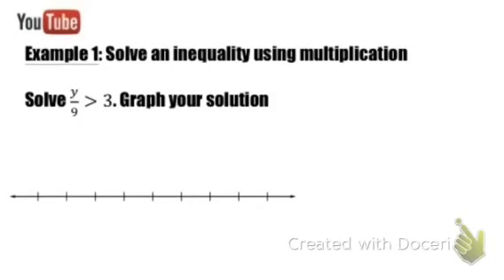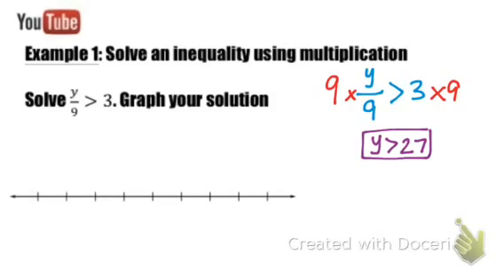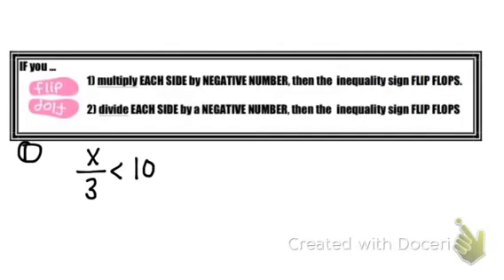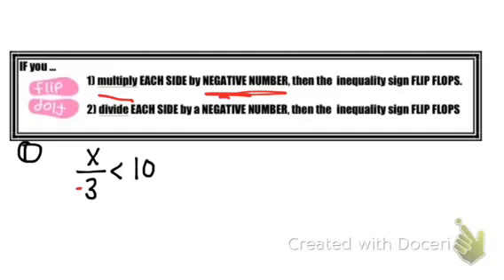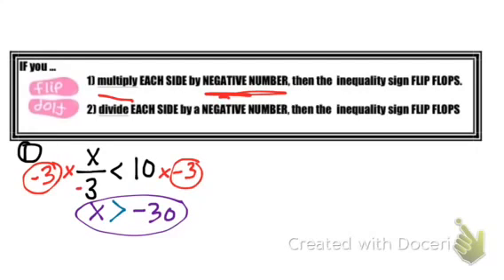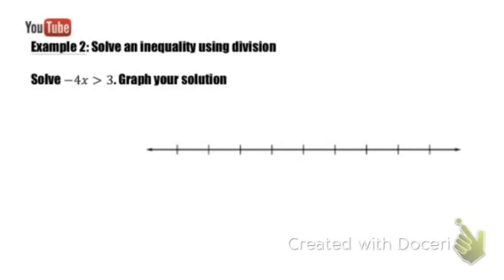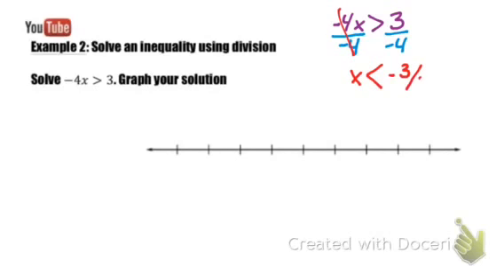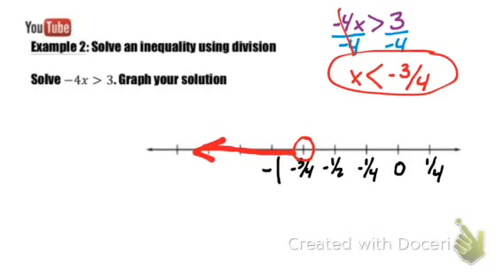Alg 1 - Solve Linear Inequalities Using Multiplication and Division